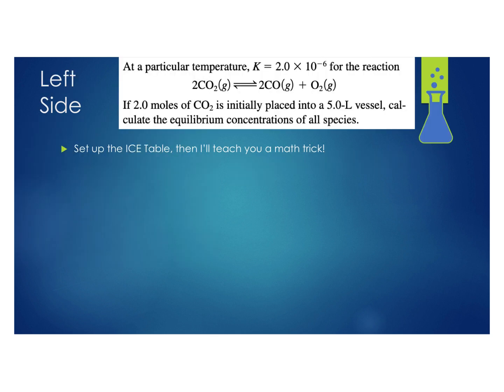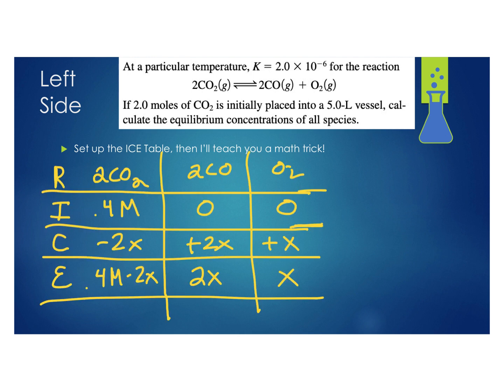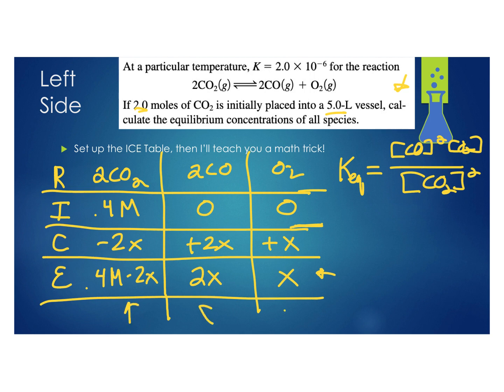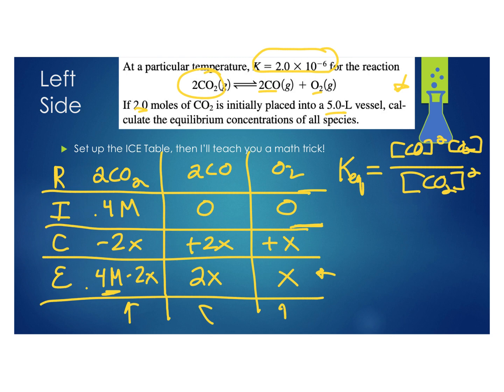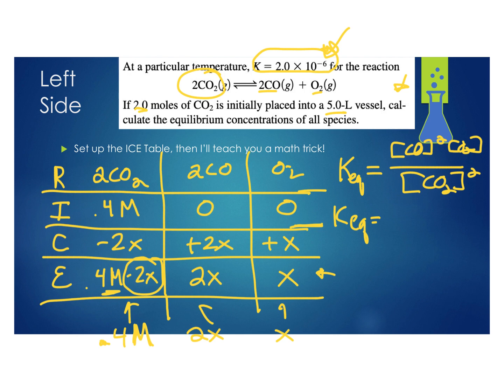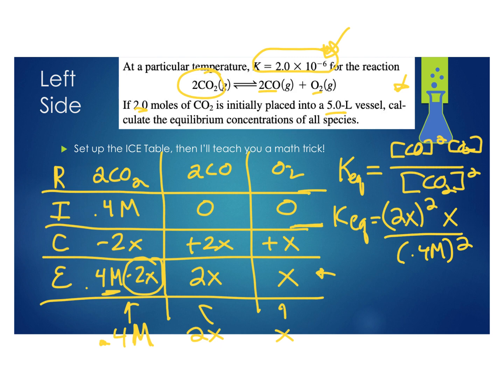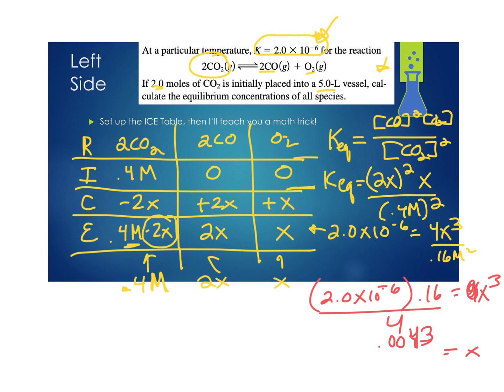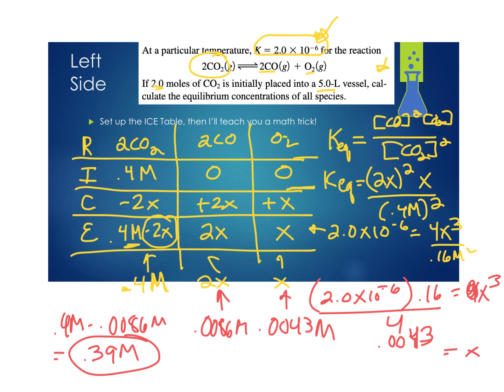U10L4 AP Chem Presentation